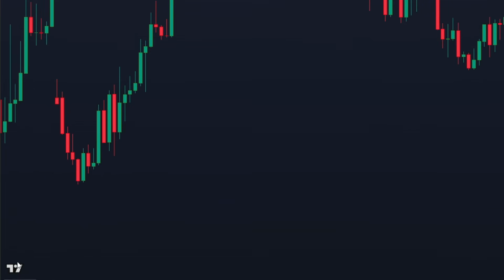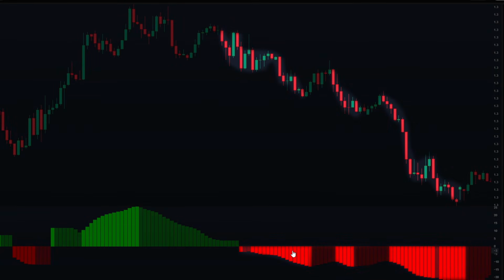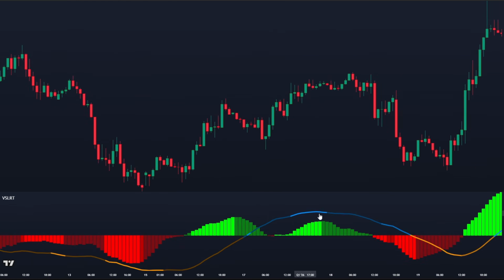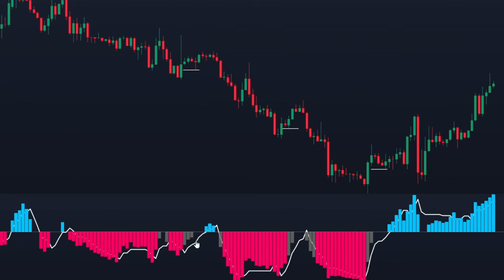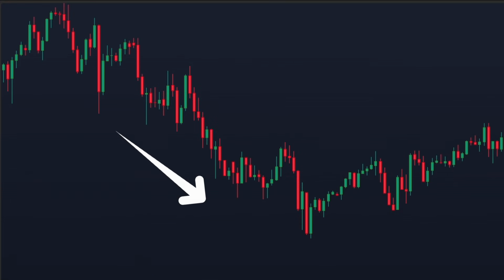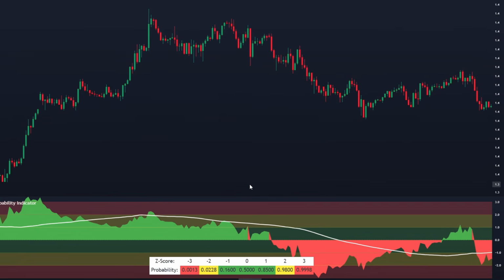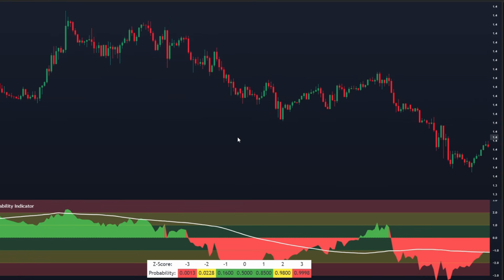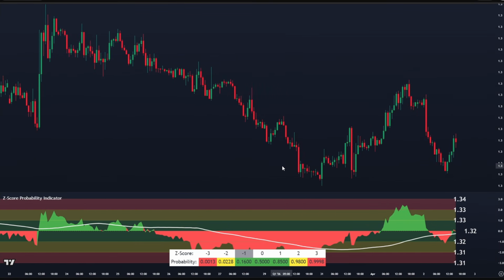MACD Is Dead! Here Are 5 Indicators That Actually Work Better!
In this video, I have shared five powerful indicators that are actually better than MACD when it comes to reading trend direction and momentum correctly. I will also show you how to use them together with logic so you can filter out noise, avoid fake moves, and enter trades with much more confidence. Whether you're tired of MACD lag or looking for cleaner signals, these indicators will help you stay on the right side of the market more often. Make sure to watch till the end, and share your questions or feedback in the comments.

indicators that beat macd,indicators better than macd,impossible to lose with this tool,impossible to lose with this indicator,best trend indicator tradingview,macd indicator tradingview,the most accurate trend indicator tradingview,the most accurate buy sell signal indicator tradingview,best indicator tradingview,most profitable indicator tradingview,price action trading,the most accurate buy sell signal trading strategy,accurate trend signals,best qqe mod indicator